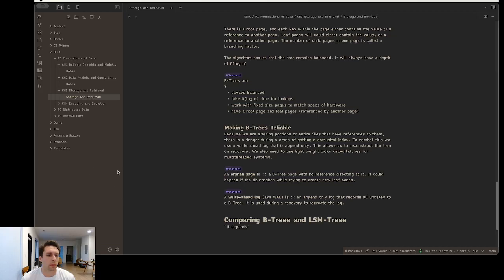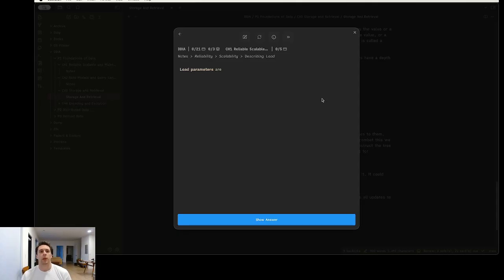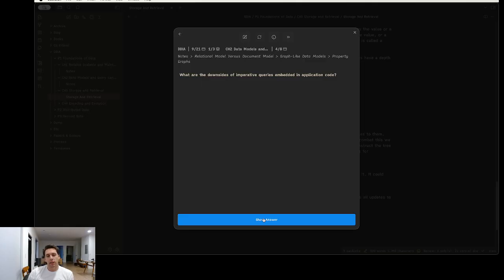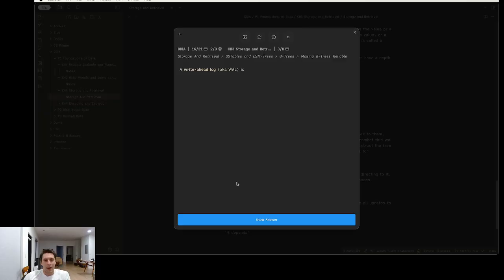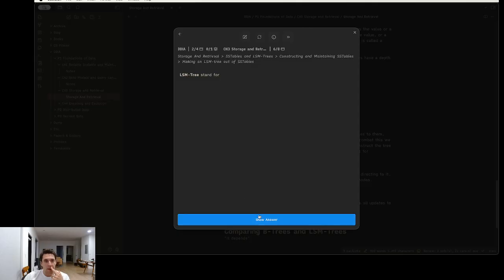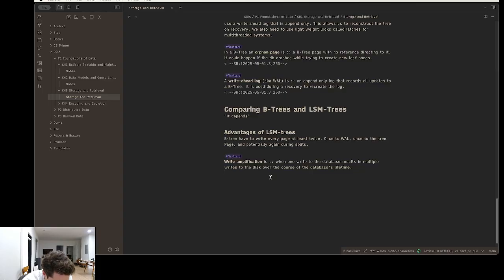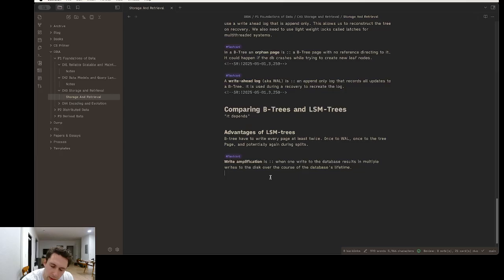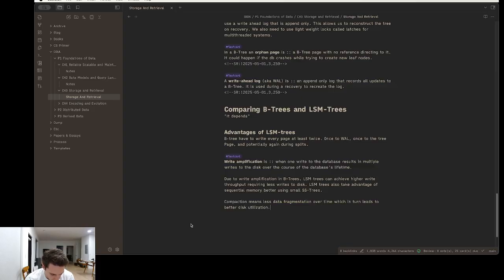226 - Learning Every Day - DDIA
LSM vs B-Trees